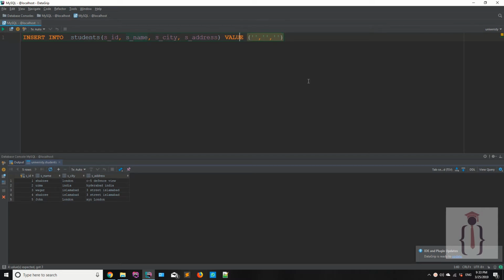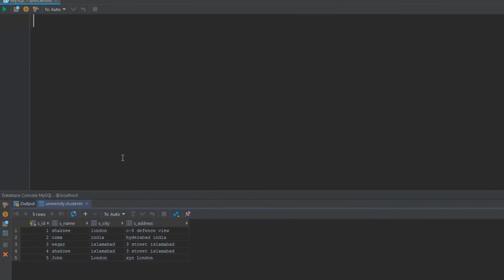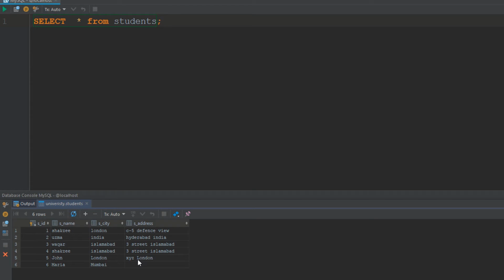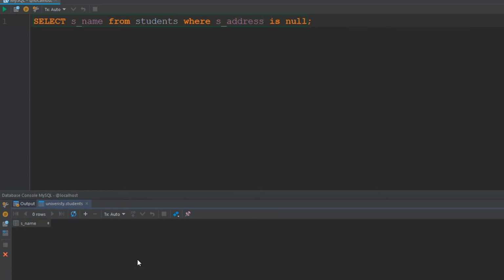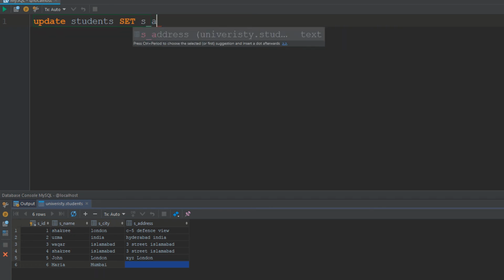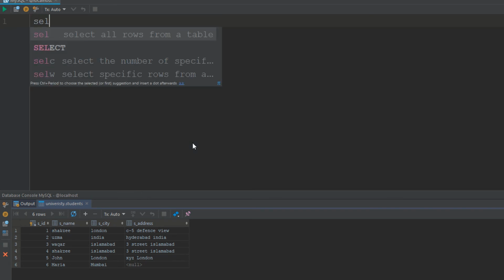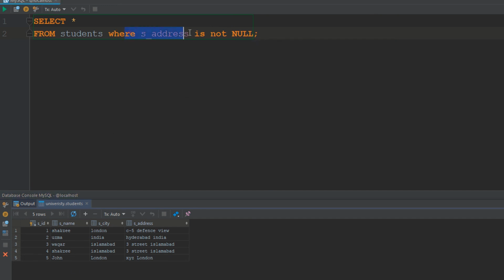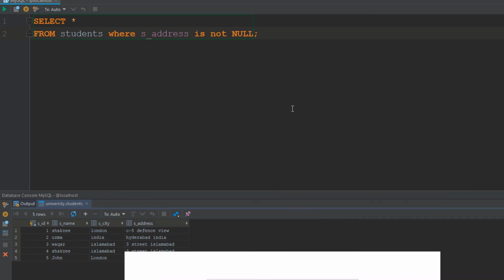NULL values in SQL | What is a NULL value in SQL |Test Null values in SQL | IS NULL Syntax in SQL